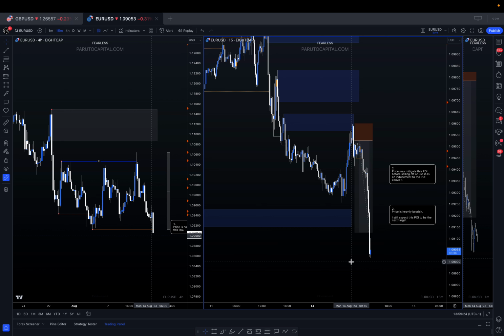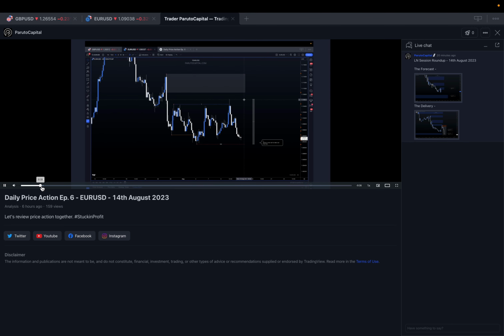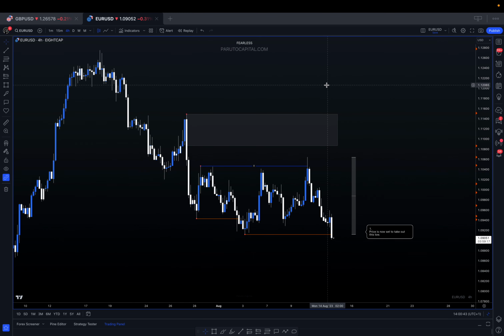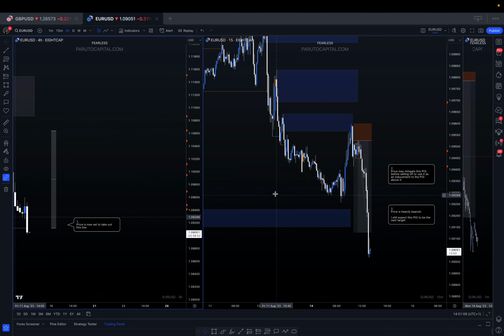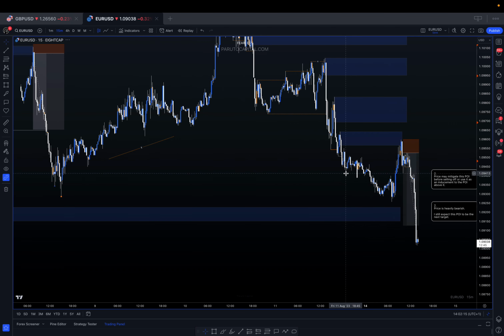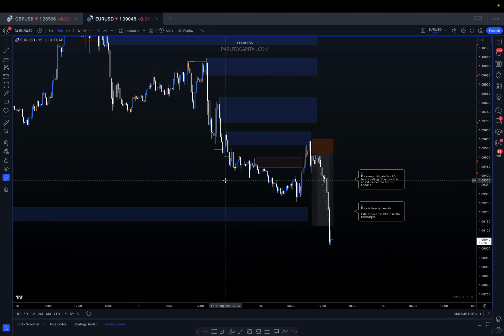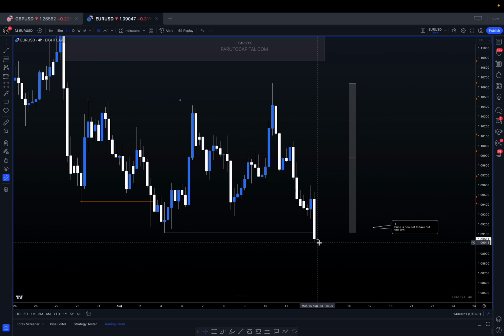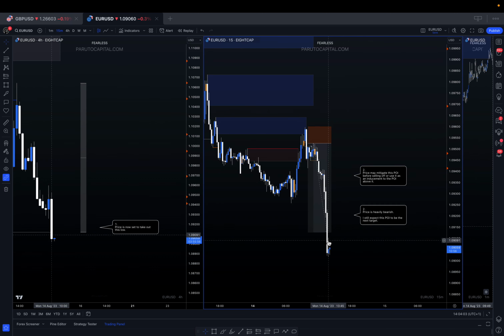EU Trade Recap (1:5RR) - 14th August 2023